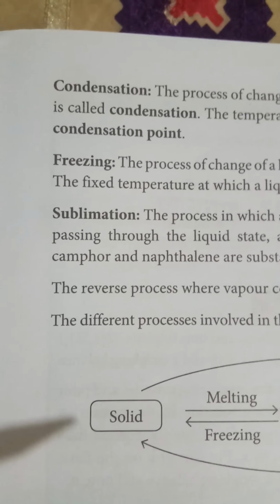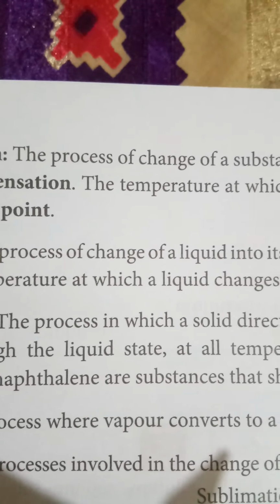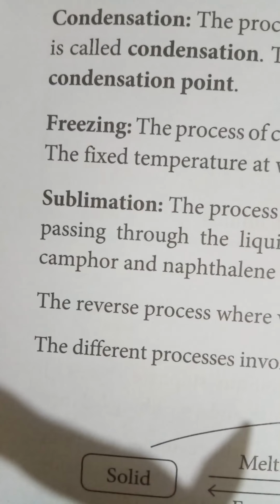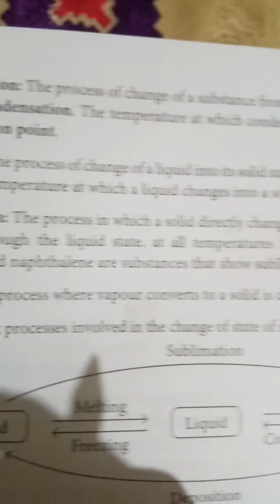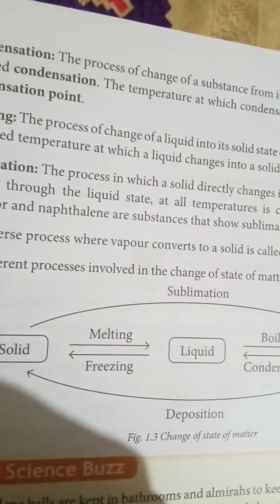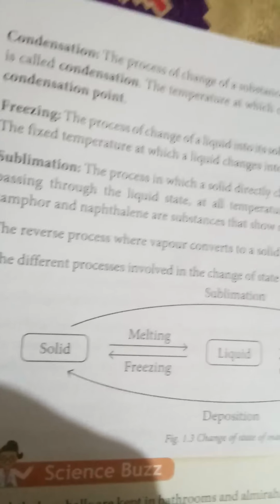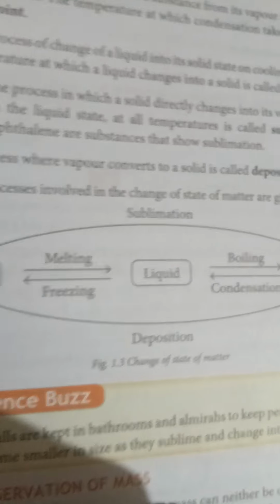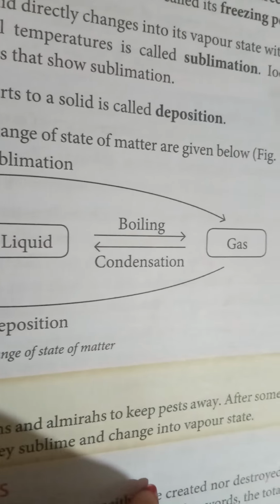Terms of matter 2